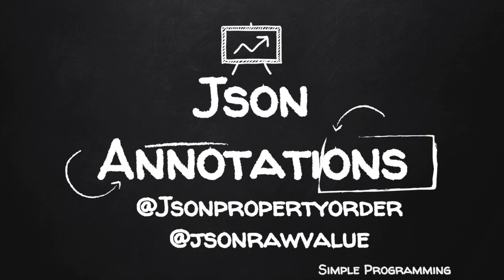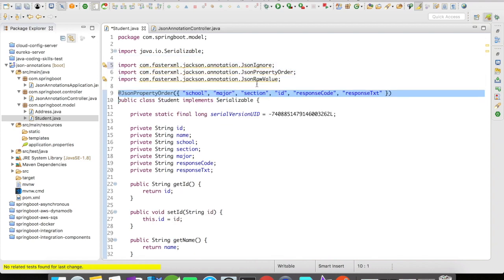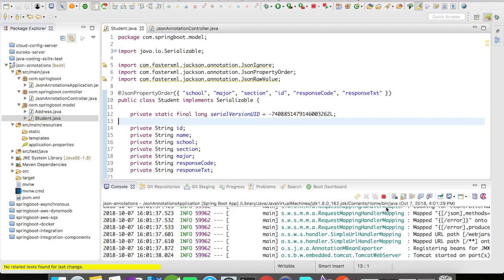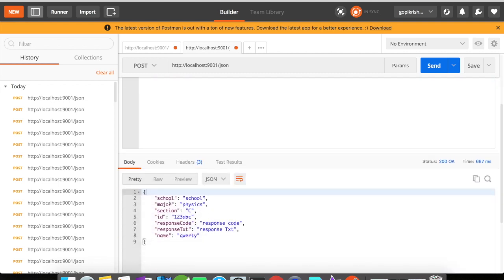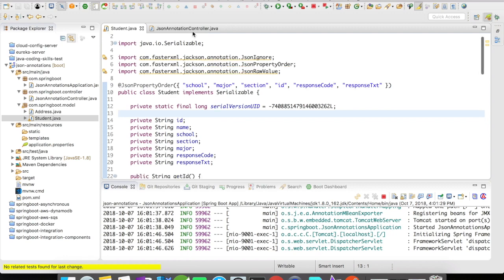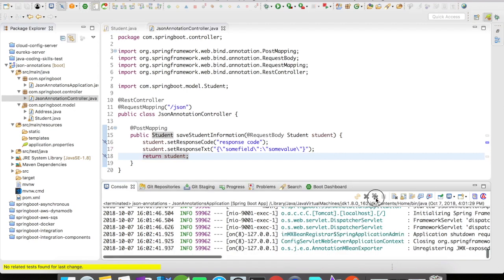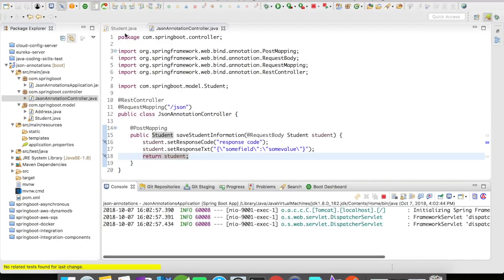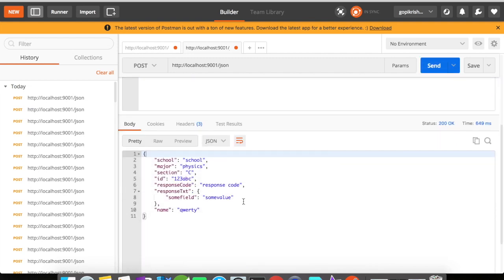Jackson Annotations | @JsonPropertyOrder | @JsonRawValue | Example | Simple Programming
Json Annotations using @JsonPropertyOrder and @JsonRawValue example